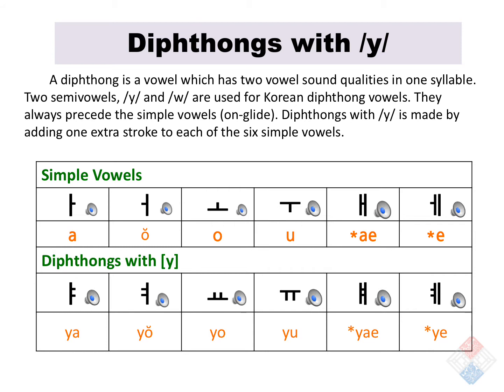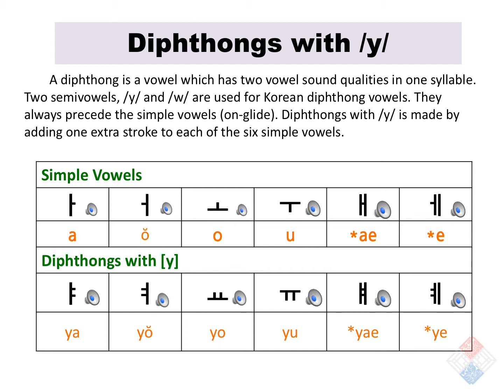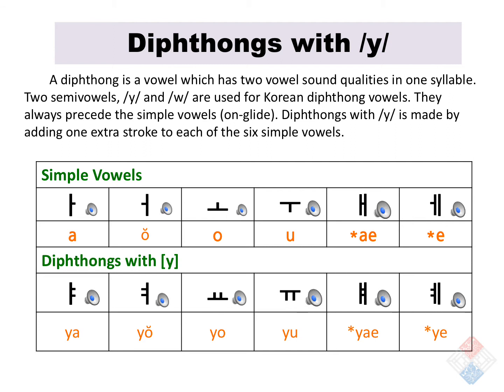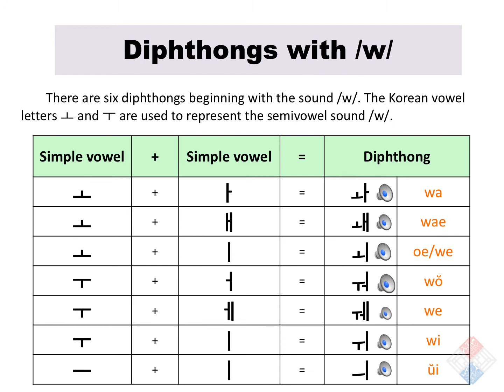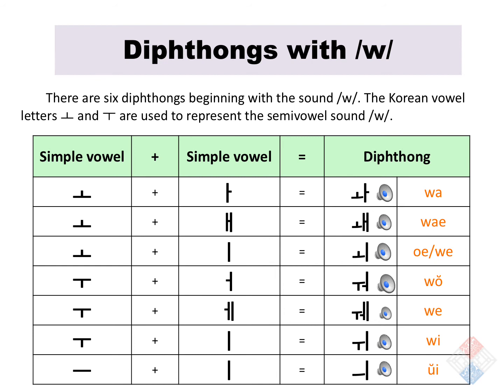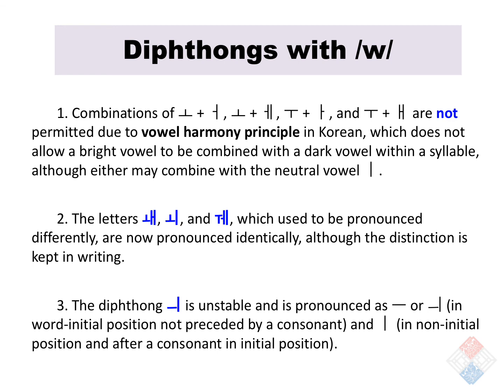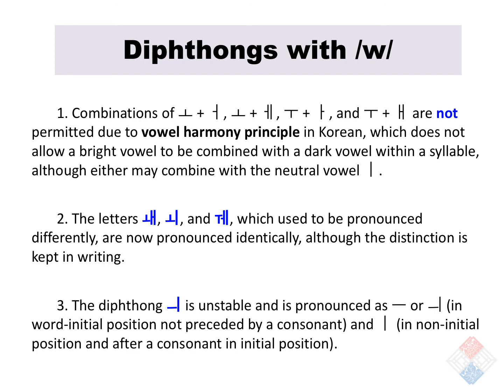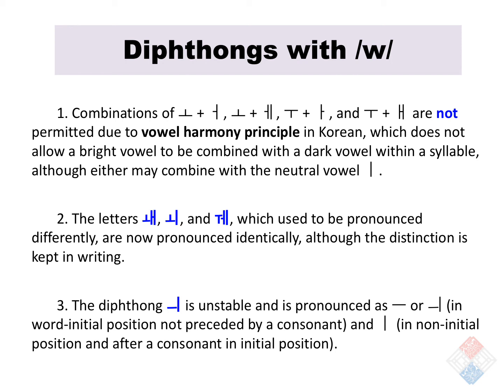Korean Dipthongs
Olympic College Korean &121 Dipthongs